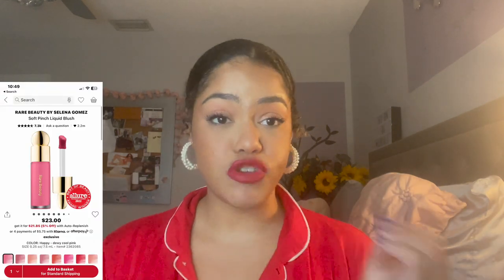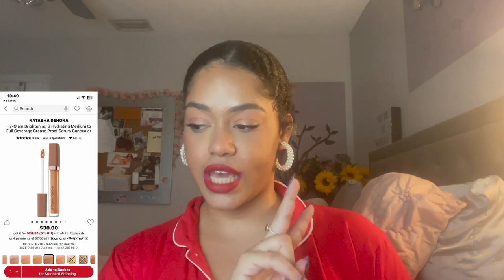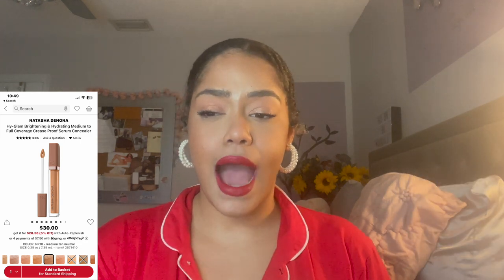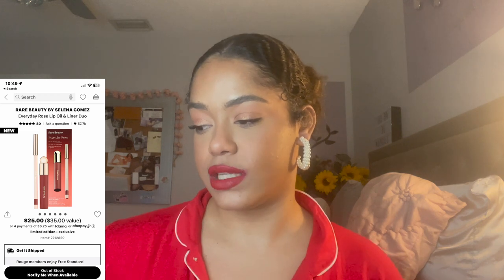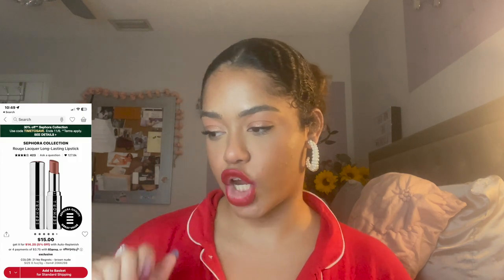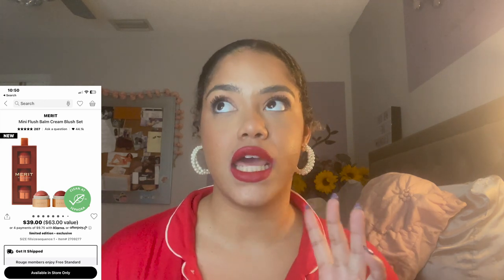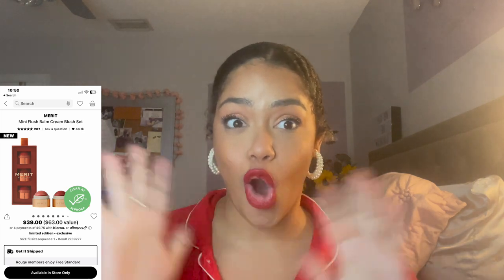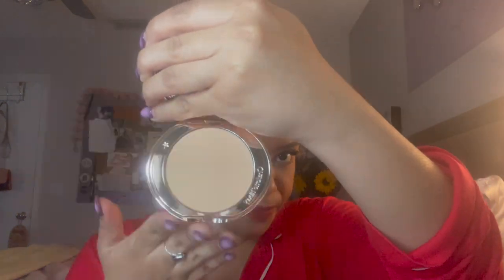Sephora Holiday Savings Event Haul & Recommendations | Nikki Harrison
HI LOVES!!!
Today, we are talking about the SEPHORA Holiday Savings Event! Im going to talk about what i bought and what I recommend!! Let me know what you guys bought down below! 🖤
Sephora discunt by Tiers:
Insider: 10%
VIB: 15%
VIB Rouge: 20%
Sephora Collection: 30%

Verse Of The Day:  Proverbs 11: 28

Products Used: